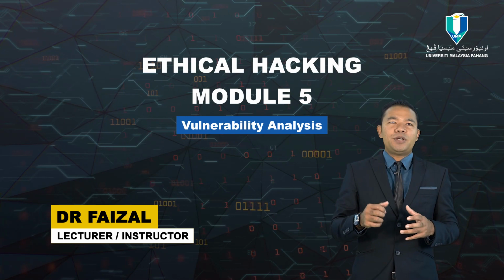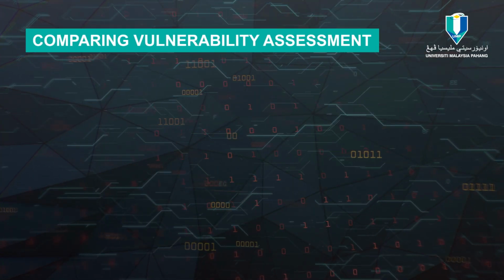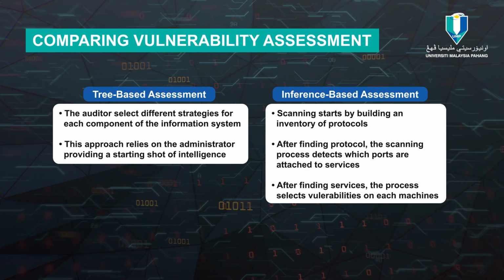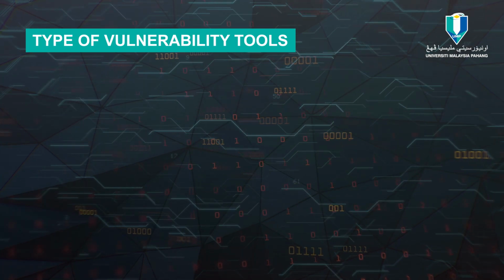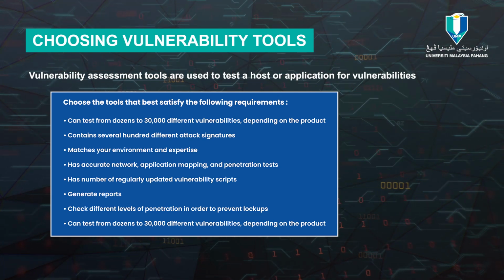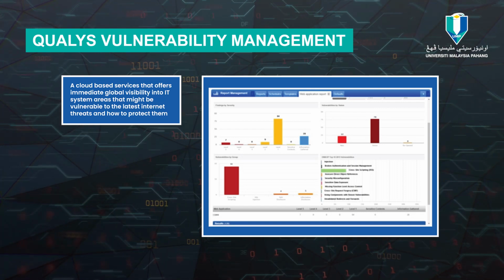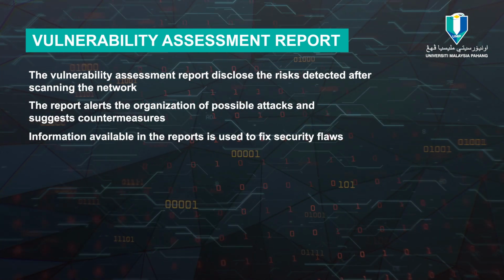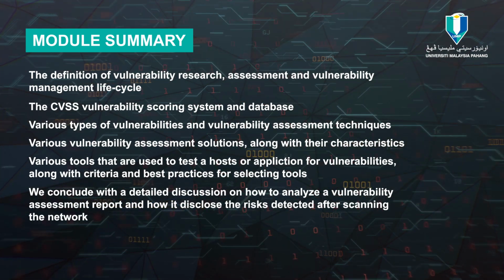Ethical Hacking Module 5-2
Ethical Hacking Module 5: Vulnerability Analysis